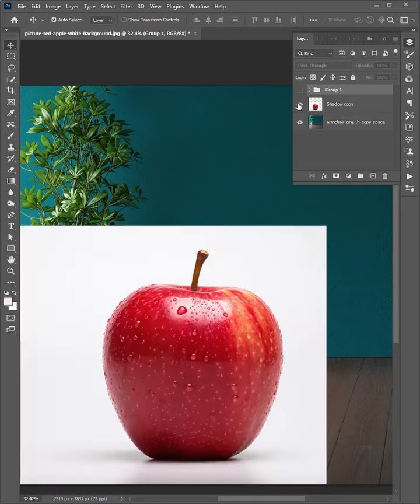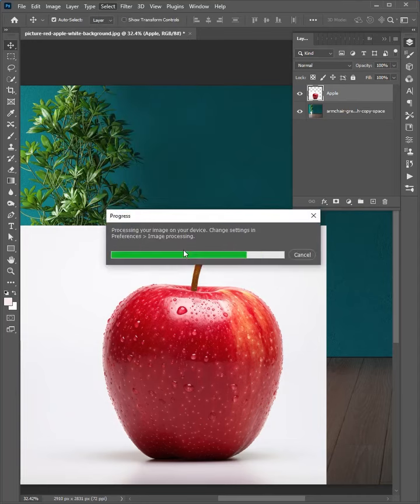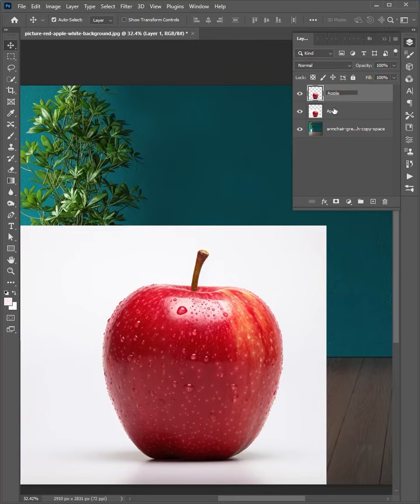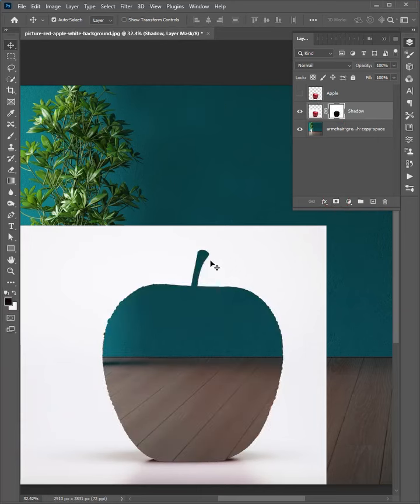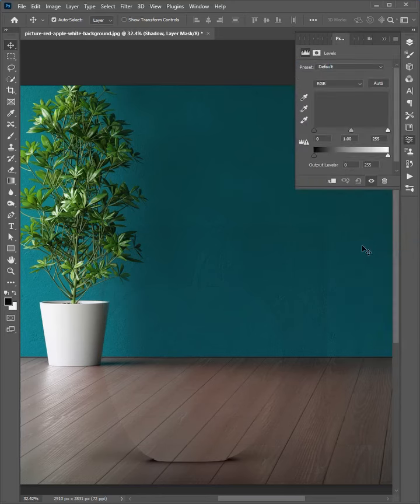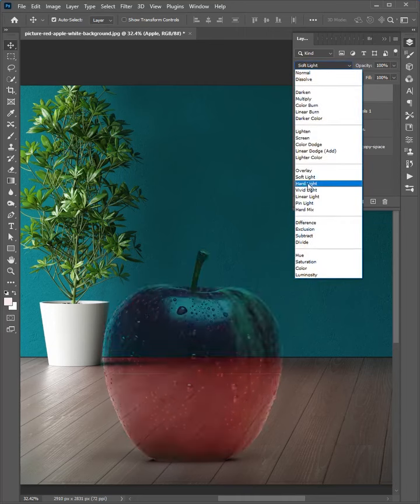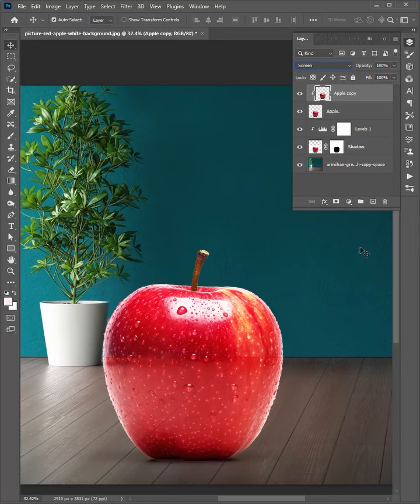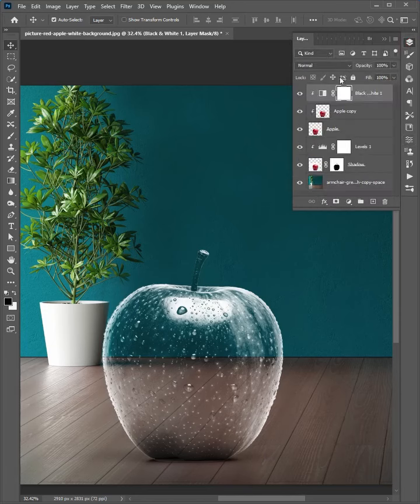PS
Assalam O Alikum, Welcome to "Muneeb Ashraf" YouTube Channel.Muneeb Ashraf as an Photography, Freelancer, YouTube  Expert & Influencer. Purpose of this Channel is to Guide People to Earn Money Online Without Investment.
1 Photo shop
2 CorelDraw
3 Inpage
4 M.S Office
5 Mixsing Softwere